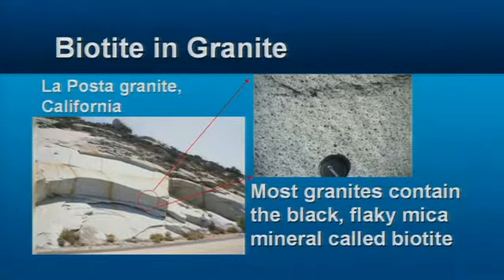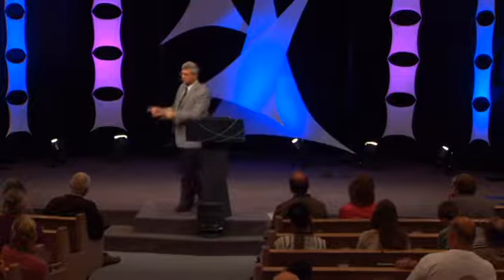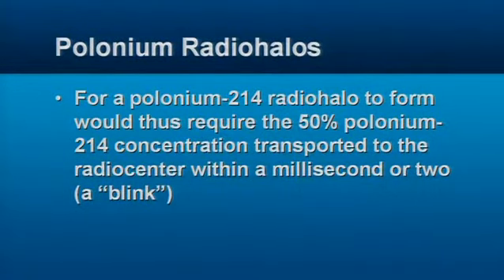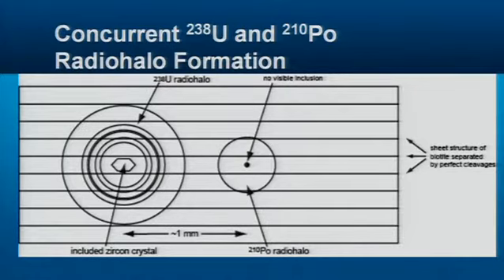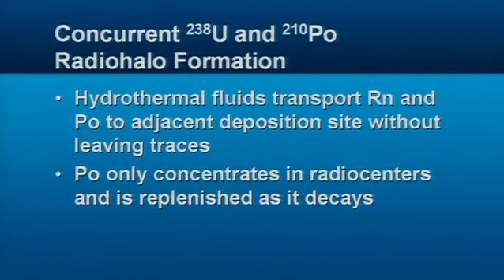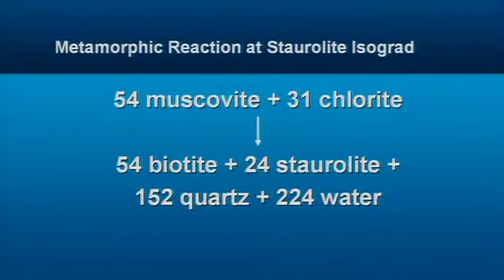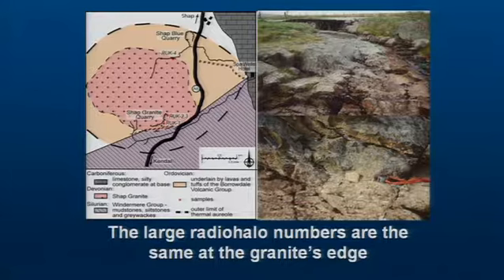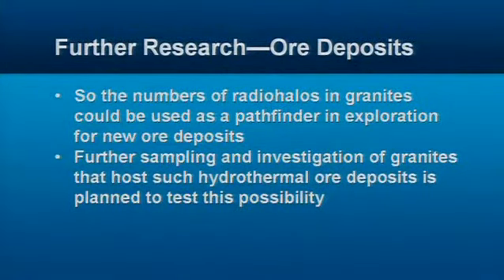Creation Library Series - Radiohalos - Evidence of Accelerated Radioactive Decay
Radiohalos have been described as a “very tiny mystery” hidden in the crystals that make up rocks. Geologist Dr. Andrew Snelling explains how these tiny mysteries help to unlock a biblical understanding of radiometric dating and the age of the earth.

By connecting radiohalos to radiometric dating, a period of accelerated nuclear decay can be explained at the time of the Flood. Rejecting evolutionary assumptions and relying on the Bible as the starting point allows us to understand the true history recorded in the rocks. (63 minutes)

Dr. Andrew Snelling received his PhD (geology) from The University of Sydney (Australia).  After research experience in the mineral exploration industry, he was founding editor of the Creation Ex Nihilo Technical Journal (Australia).  He also served as a professor of geology at the Institute for Creation Research.  In 2007 he joined Answers in Genesis - USA as Director of Research.  A member of several professional geological societies, Dr. Snelling has written numerous technical papers in geological journal and creationist publications.